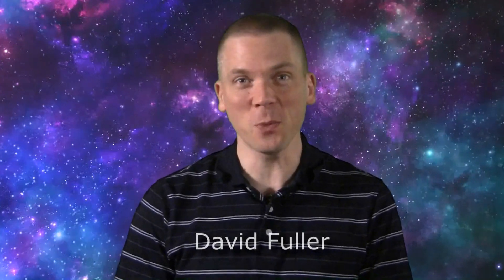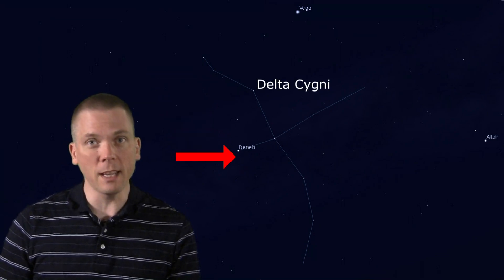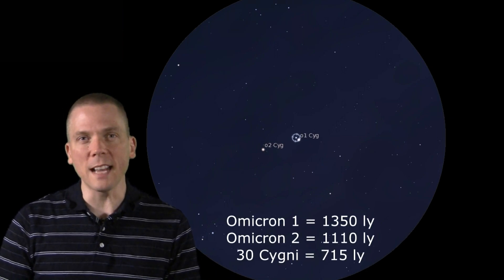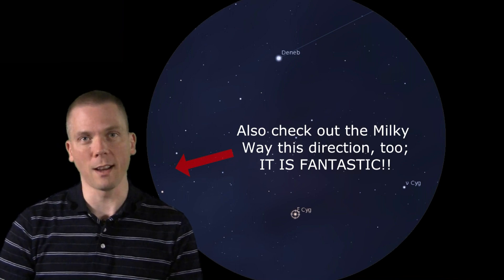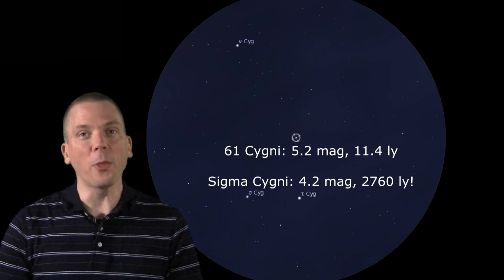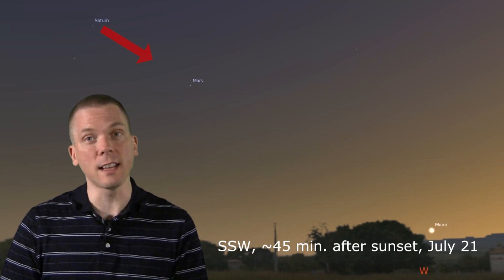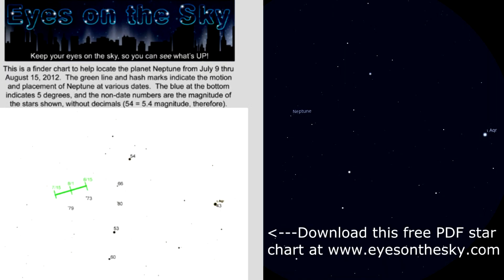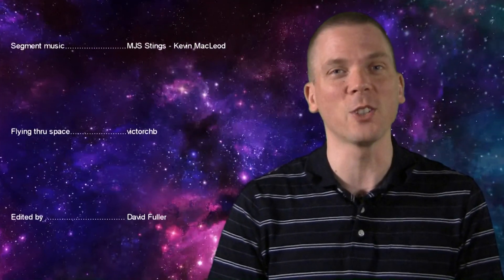Eyes on the Sky: July 16 thru July 22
The Milky Way not only runs right through Cygnus, but there are a number of easy to find - and very pretty - double stars to be found in the Swan constellation.  In this video, learn where and how to spot these delightful duos with binoculars or small telescopes during the summer months.  Later in the week, the slim crescent Moon is barely visible above the horizon, but Saturn and Mars team up to make a convenient pointer for you to find Luna in the twilight.  And, don't miss Jupiter and Venus in the morning sky.  See what's up in the night sky every week with "Eyes on the Sky," astronomy made easy.